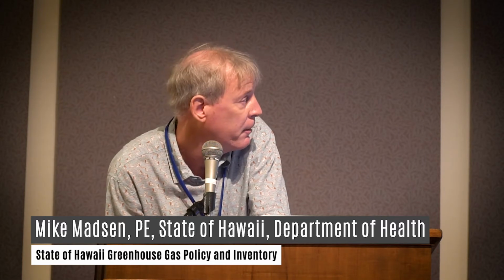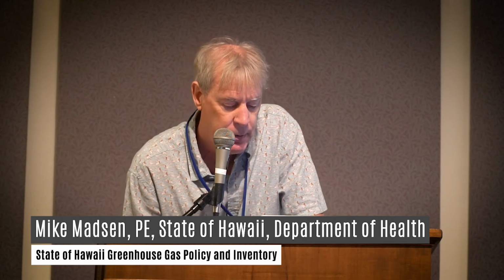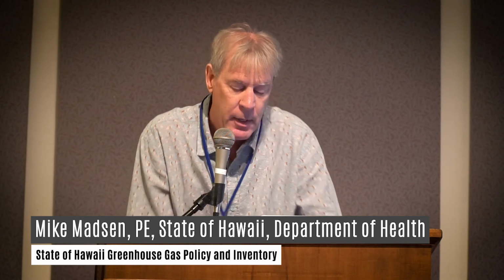02 State of Hawaii Greenhouse Gas Policy and Inventory Mike Madsen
Carbon Offset Symposium - 02 State of Hawaii Greenhouse Gas Policy and Inventory   Mike Madsen